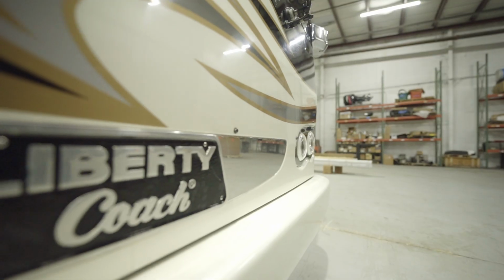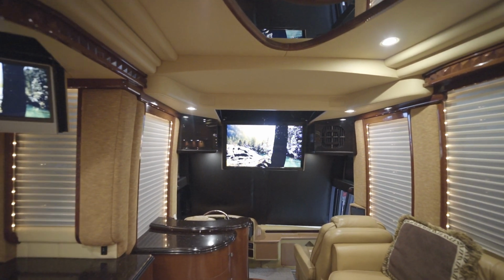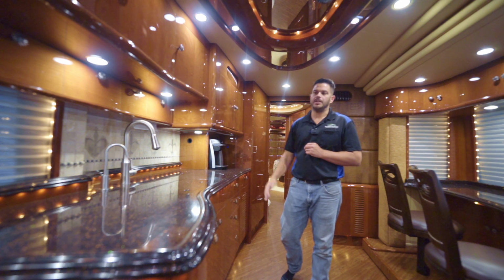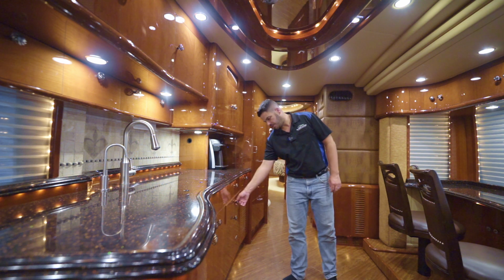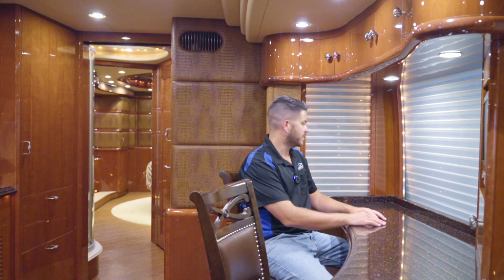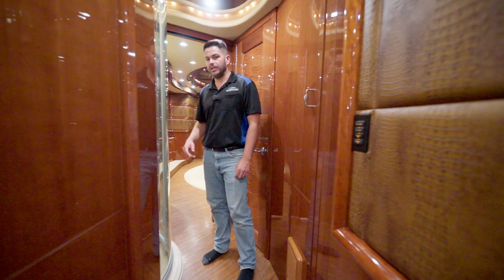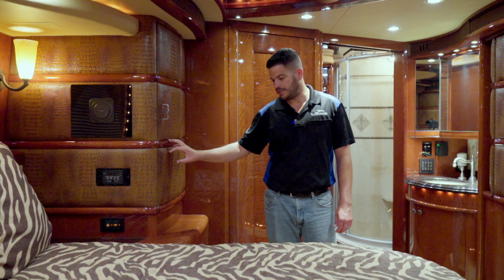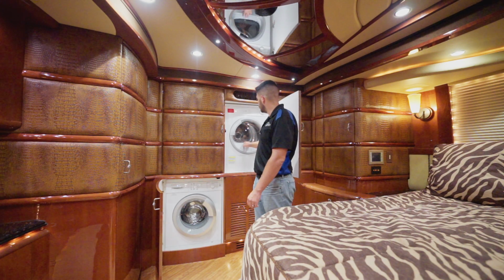Sold! TRAVEL IN LUXURY | Tour this 2009 Prevost Liberty H3-34 Triple Slide Coach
45’ LIBERTY COACH
ELEGANT LADY MORITZ H3-45 SO-2 SUPER SLIDE BEDROOM #693

A/C & HEATING SYSTEMS

• 4- 14,000 BTU Cruise Air Reverse Cycle heat pump/air conditioning systems with
SMX controls

• Air conditioning ducted through ceiling with concealed return air grills

• 80,000 BTU Webasto with soldered hard wall copper plumbing with 6 heat
exchangers continuously circulating hot water heat through the main engine and
domestic water heater.

• Webasto heat zoned on three thermostats including one in water bay

• Electric heat in bathroom toeboard

• Thermostatically controlled electric heat in water bay

ELECTRICAL SYSTEMS

• Continuous and uninterrupted stranded wiring

• 24 volt house electrical system

• 24 volt Programmable Logic Computer controlled electrical systems

• 3 digital Crestron touchpad operator interfaces

• Moritz Aerospace CAN bus network, electronic circuit breaker system with flat panel
control, Crestron interfaced

• 20 kW Kohler generator on roll-out with centrally controlled air bag suspension

• Exclusive Liberty Coach Super Quiet Generator hush box sound insulator

• Liberty Coaches own 90 amp automatic shore power transfer switch

• 2- 3500 watt -24 volt OutBack Sine Wave Inverters

• 4-8D 450 minute reserve capacity gel batteries with custom designed battery
installation to allow an average service life of 5 years

• 1 maintenance-free generator starting battery with auto boost from house batteries

• Exclusive Liberty Coach engineered New Generation Battery Watchdog automatic
generator starting system, with multiple page system monitoring on Crestron

• Automatic shore power loss generator start control

• Shore power inlets on both port and starboard sides

• 75’ electric shore power cord reel with remote control

• Cheater shore power adapter for twin 30 amp service

• Aesthetically pleasing switch locations

• Toe board accent lighting throughout coach

• 3 station Intercom system with remote control exterior camera & monitor in bedroom

• Lights inside all interior cabinets

• WAAV WiFi hotspot cellular based internet access system

AUDIO/VISUAL SYSTEMS

• 42” Plasma display with tuner in living room on roll down mechanism and 32” LCD
television in bedroom. Entire coach wired and configured for component HD

• 16x16 Knox HD component audio/video switch controlled via Crestron

• Bose Lifestyle 48 DVD/CD, FM/AM with Dolby Pro-Logic Surround sound system
in living room and bedroom

• Crestron remote control system on 3 touch screens and 1 RF touch screen remote,
and 2 8” WiFi remote which controls:

1. Bedroom and Living room audio/video, and satellite systems including TracStar
dish

2. Awning

3. All lighting

4. Mechanical systems such as generator, Heat/AC, and electric locks

5. Dash panel interfaced to back up camera

6. Outdoor temperature with humidity display on all panels

7. Webasto heat thermostats

• 40 channel high output Cobra 29 LTD Classic CB radio with remote external speaker

• Kenwood/Garmin navigation system that includes a 6” color screen, which displays
the AM/FM, 6-disc changer and Sirius satellite radio and Blue Tooth connectivity

• Lower bay entertainment center: 30” LCD Flat Screen TV, JVC 110 volt stereo,
larger refrigerator, storage drawers and phone jack

• TracStar in-motion DSS Satellite System with 2 HD DVR receivers, dome painted to
match

• Concord electric TV antenna with HD tuners

WATER SYSTEMS

• 189 gallon polished stainless steel fresh water tank

• 189 gallon aluminum holding tank with polished stainless front

• Enclosed water compartment with decorator laminate

• Holding tank compartment side walls and floor polished

• Hot & Cold water faucet in water tank compartment with hand sprayer

• Cold water hose connection in holding tank compartment for wash down and sewer
hose clean-up

We Do Our Best to Provide Accurate Specifications in Our Listings.
Please Inquire to Confirm All Listed Specifications.

Trades Welcome
Financing Available